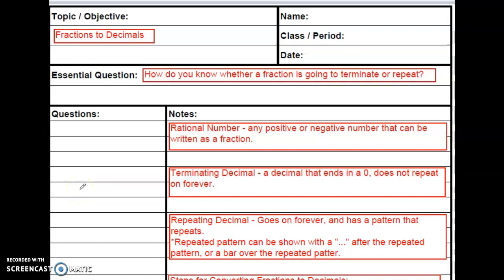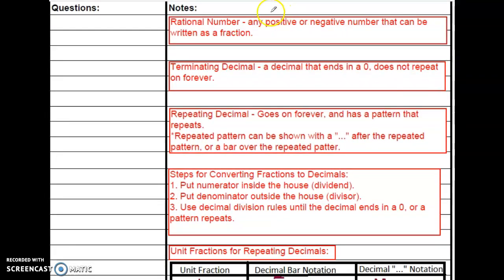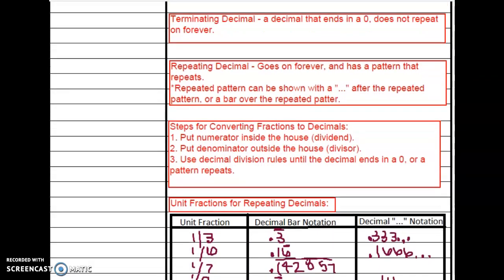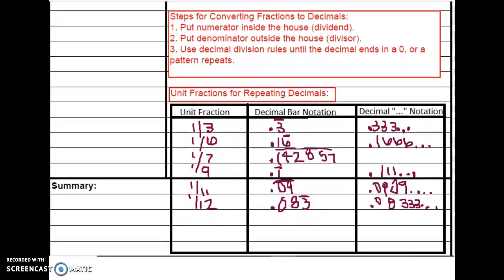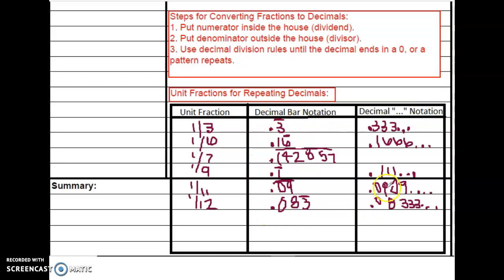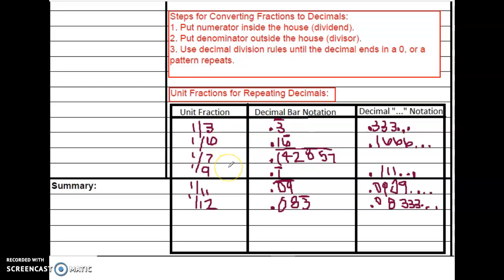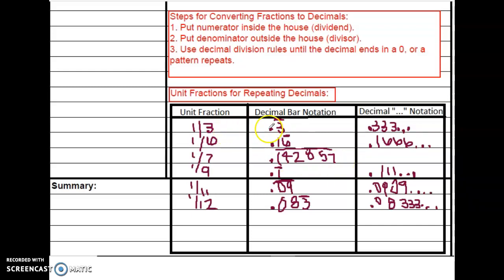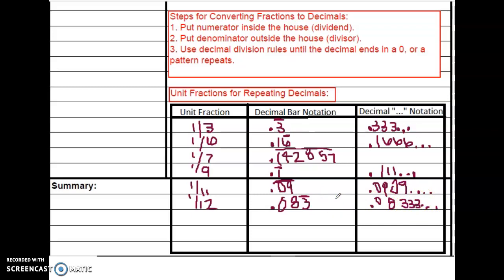Fractions to Decimals